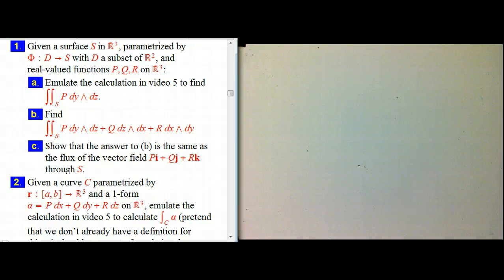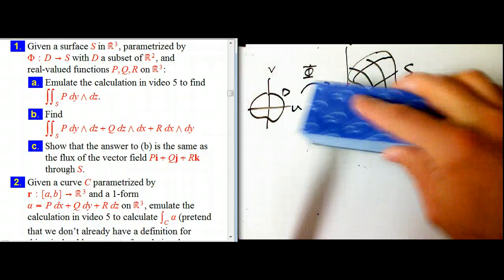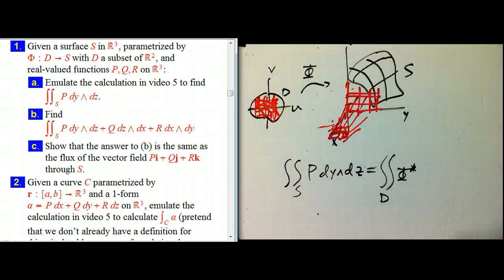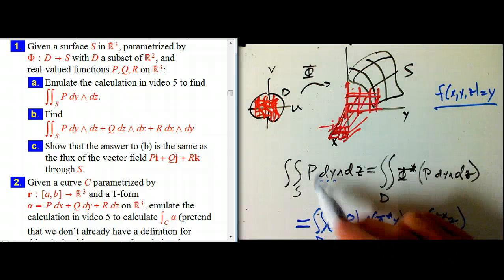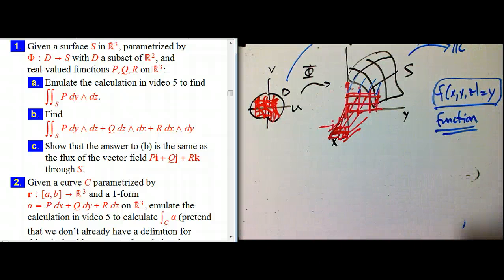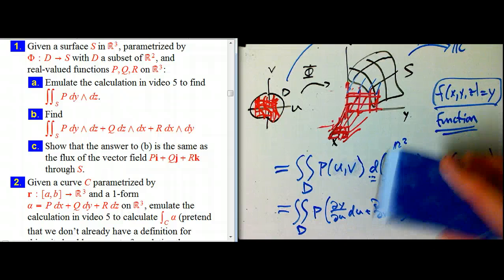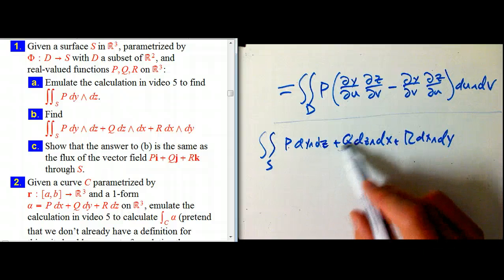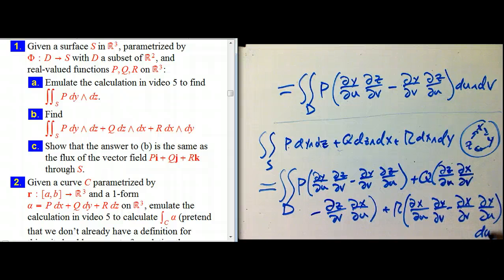Intro to differential forms (part 6)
In this and the next few parts I work through an exploratory problem set and give the solutions. Work along!